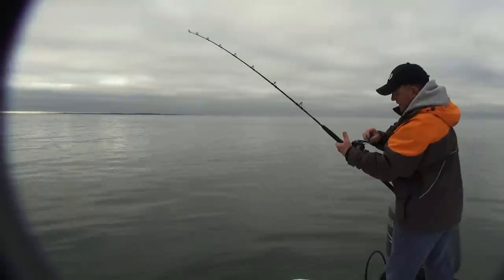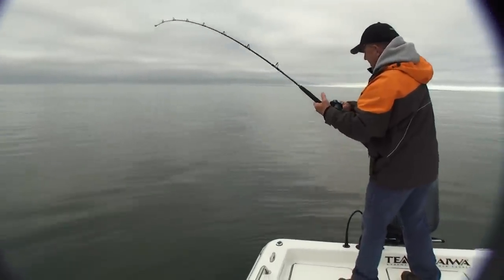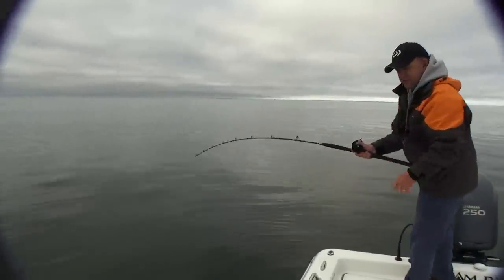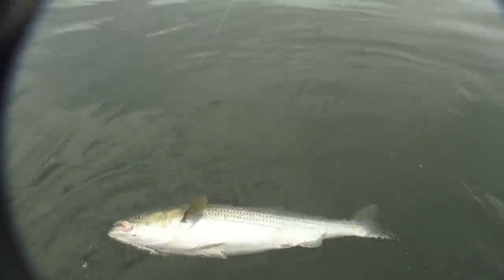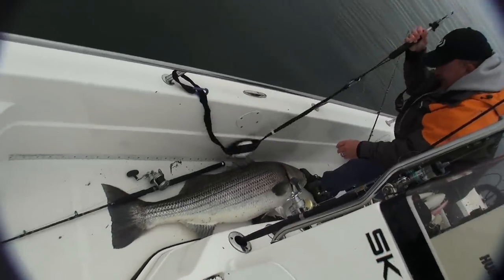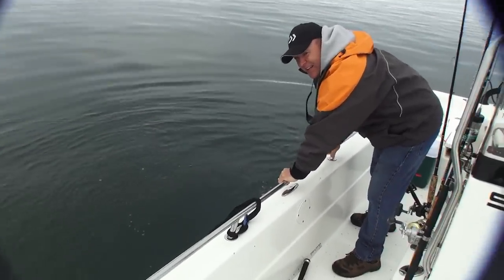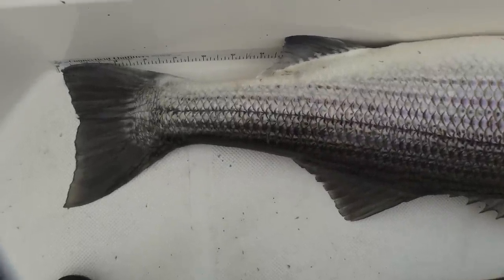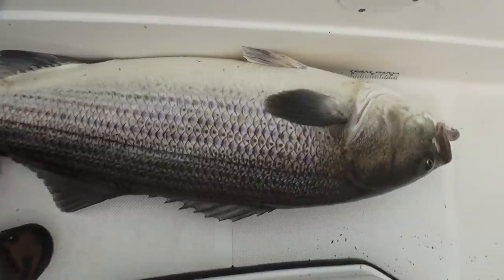74 pound striped bass! Largest striper ever caught on video!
For pictures of this fish, scroll to the bottom of this
This was the very first trip in the salt this year. Second drift of the morning... First bass of the season! On this trip, we were doing some scouting for some upcoming charters and found what we were looking for! This monster striped bass ended up weighing over 74 pounds!